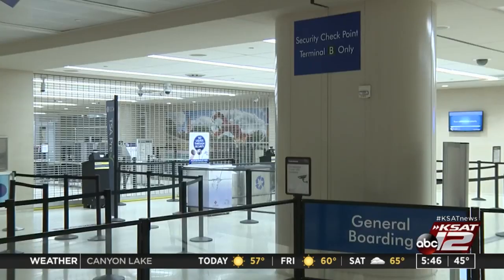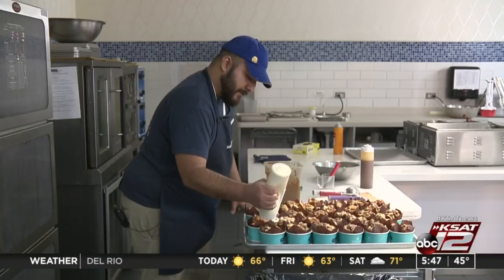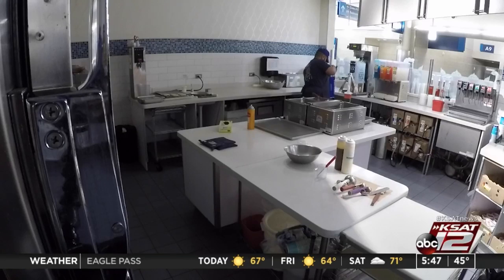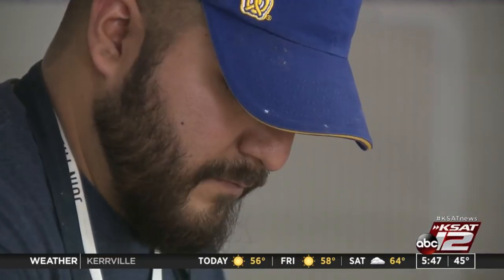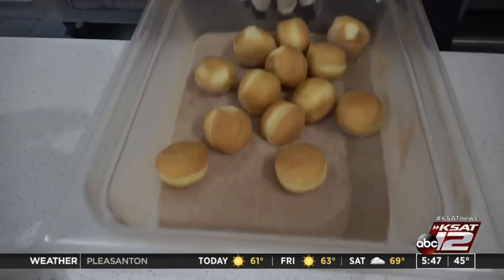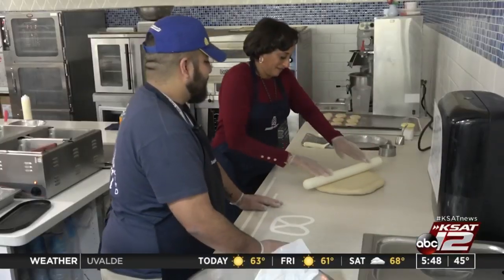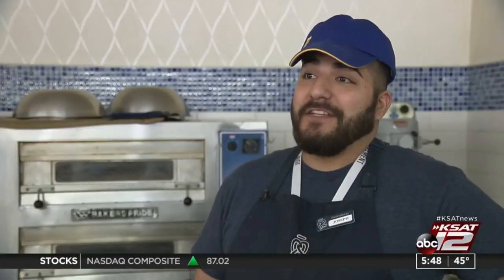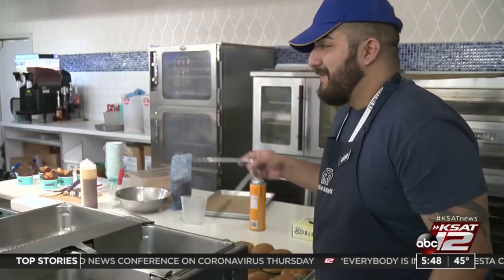‘While You Were Sleeping’: Workday starts in the middle of the night for airport food vendor emp...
Staff at Auntie Anne's prepares for the morning rush hours before its opening.